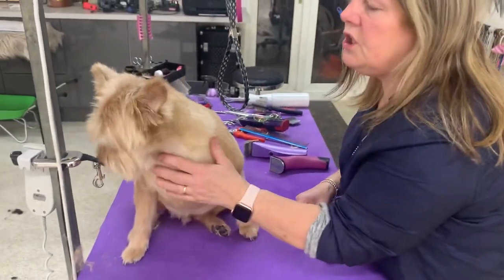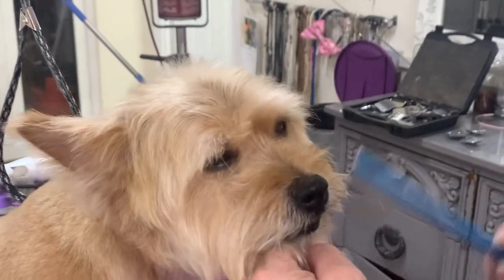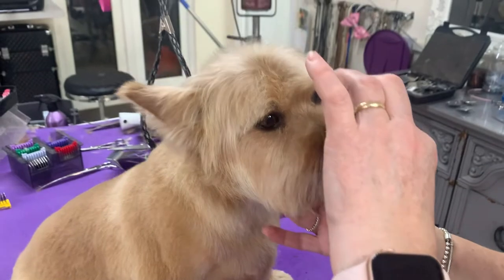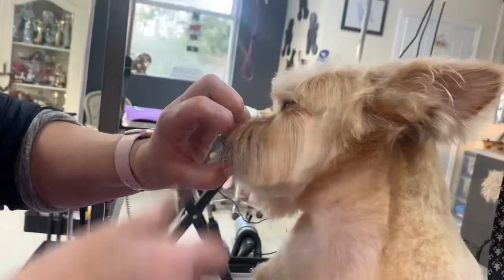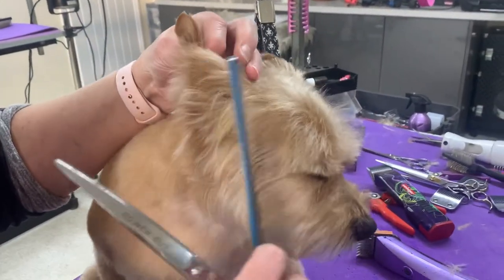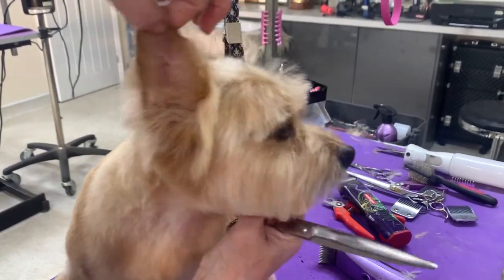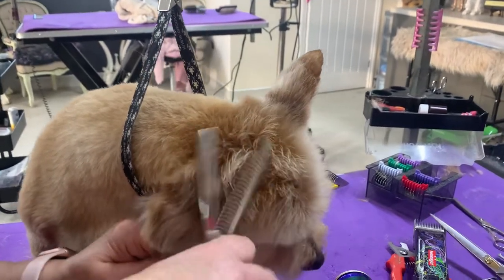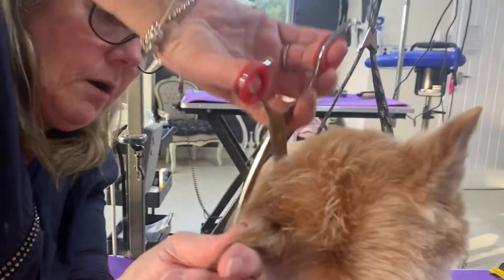Short round westie, cairn blended head pet trim.